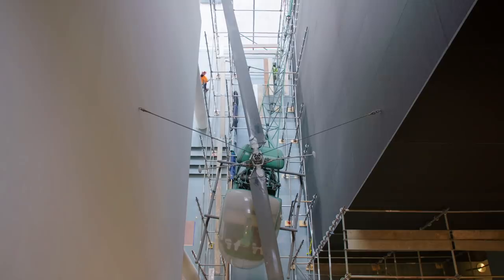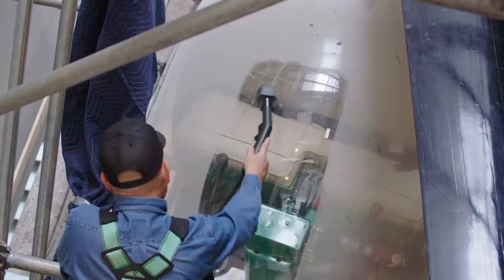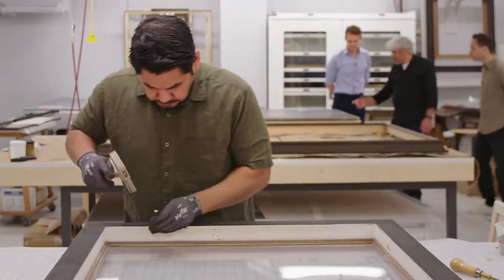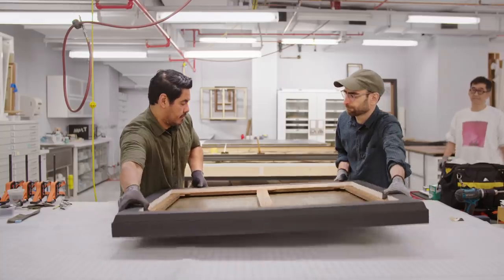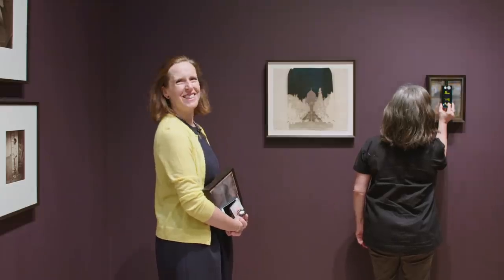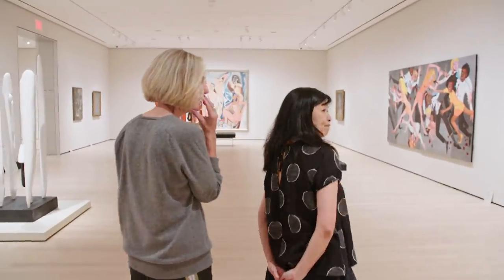It Is Good Lookin' (S2, E8) | AT THE MUSEUM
The new MoMA opens.

Cherished works return to the walls of the galleries in brand new frames, while curators and artists watch the completion of the reinstallation. After being closed for four months, MoMA reopens its doors to the public.

0:13 - Associate sculpture conservator Roger Griffith and sculpture conservation fellow Joy Bloser clean Arthur Young’s Bell-47D1 Helicopter.

0:52 - Senior curator of Painting and Sculpture Anne Umland and chief curator of Painting and Sculpture Ann Temkin oversee the hanging of Pablo Picasso’s "Les Demoiselles d'Avignon."

1:20 - Peter Perez, frame shop foreman, discusses "The Starry Night’s" new, black frame.

2:53 - Artist Amy Sillman explains how she curated and arranged "The Shape of Shape," part of the long-running Artist’s Choice exhibition series in which artists selects works to show from the Museum’s collection

4:17 - Photography curator Sarah Meister and conservator Lee Ann Daffner adjust the lighting on Joseph-Philibert Girault de Prangey’s "Rome. Arch of Septimus Severus and Capitoline Lion."

5:02 - Senior deputy director of exhibitions and collections Ramona Bronkar Bannayan and director of exhibition design and production Lana Hum make a final checklist of things to accomplish before the opening.

5:32 - Artist Betye Saar sees her exhibition for the first time.

7:11 - Manager of enterprise applications Rik Vanmechelen and developer Ryan Sprott check the new ticket machines.

8:04 - Chief facilities and safety officer Tunji Adeniji welcomes the public to the new MoMA on opening day.

8:30 - Silent film accompanist Ben Model improvises a live piano soundtrack for Frank Powell’s 1915 film "A Fool There Was."

9:12 -  Security supervisor Chet Gold greets volunteer Fred Liberman. Gold returns to his favorite room in the new MoMA.

CAPTIONS

To enable dialogue closed captions, please use English (Standard)

To enable closed captions identifying artworks appearing in each shot, please enable English (United Kingdom)

Commit to art and ideas. Support MoMA by becoming a member today

The comments and opinions expressed in this video are those of the speaker alone, and do not represent the views of The Museum of Modern Art, its personnel, or any artist.